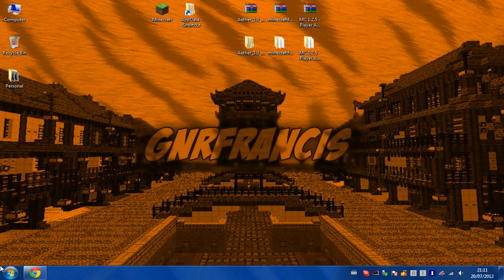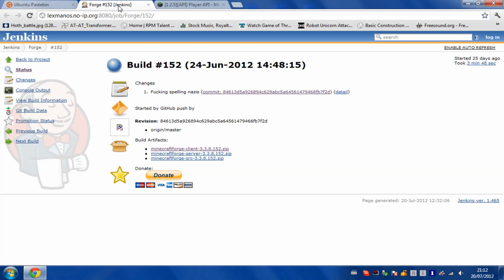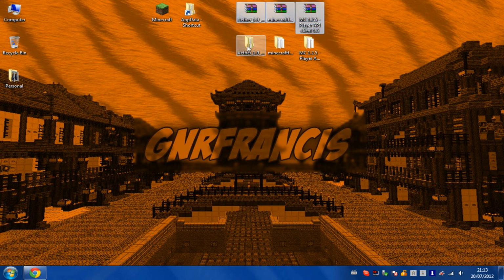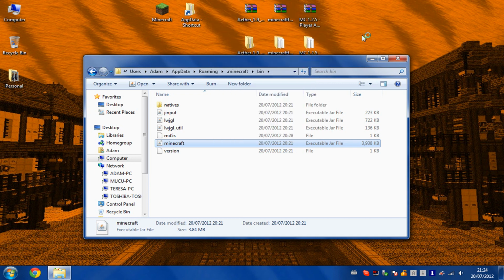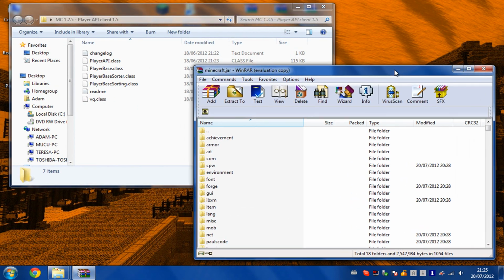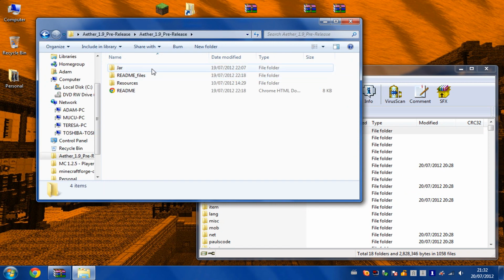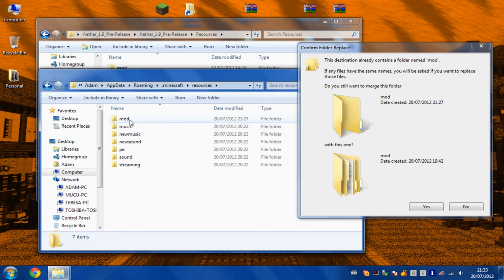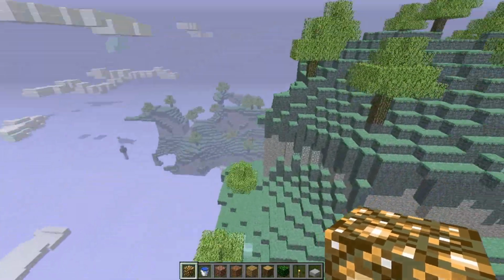How to Install "The Aether" for Minecraft. (Windows)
This video shows you how to install the aether (1.9 pre-release) for minecraft 1.2.5.